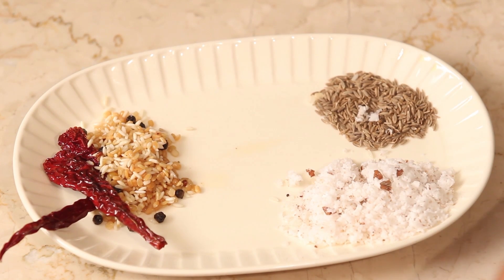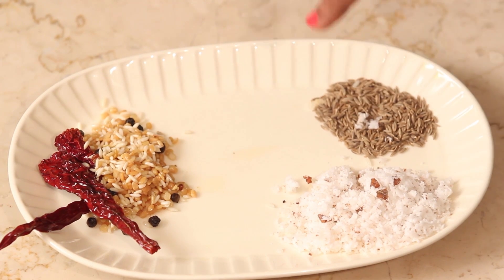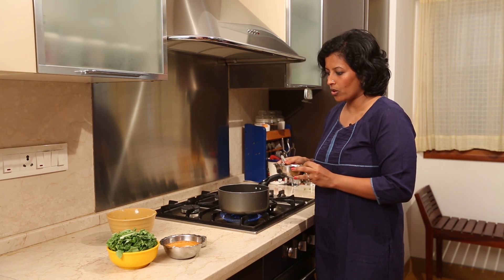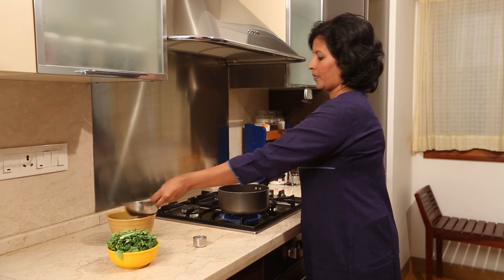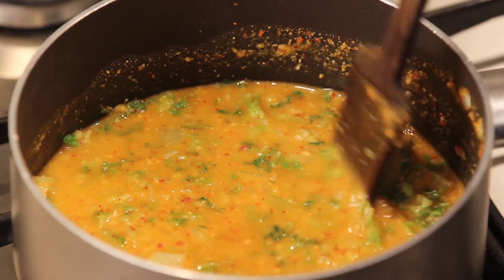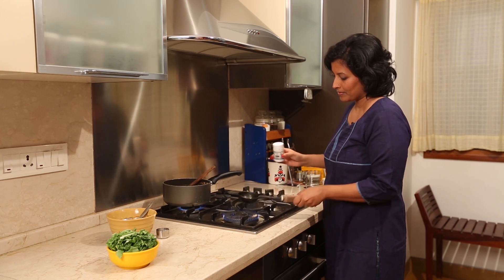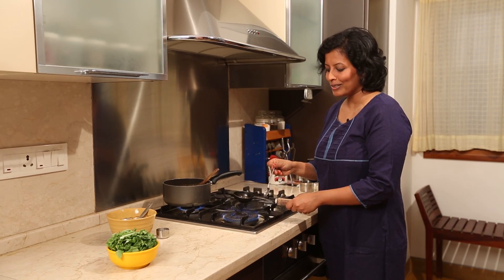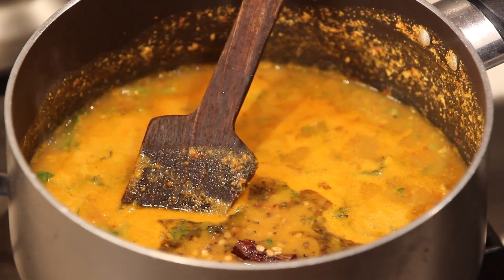Saffron Trail Kitchen: Cabbage Koottu (Traditional Tambrahm recipes)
Now you can claim to know a recipe that is only found in Tamil homes and hardly in any restaurants!!

Tambrahm cooking: Cabbage Koottu (Cabbage with lentils curry)
Serves 2-3

Ingredients
For masala paste:
2 large dried red chillies
2 teaspoon urad dal
6-7 black pepper corns
2 teaspoon rice
1 teaspoon cumin seeds (jeera)
3-4 tablespoon fresh coconut scrapings
1 teaspoon oil
2 cups finely sliced cabbage
1 cup thick tur dal (cooked)
For tadka: 2 tsp coconut oil (or any cooking oil), pinch of asafoetida, 1 tsp raw udad dal, 1/2 tsp mustard seeds, red chillies, curry leaves

Method:
Boil the chopped cabbage with pinch of salt in 1 cup water, until soft.
Heat 1 tsp oil in a small pan. Saute the udad dal, rice, black pepper and red chilli, until dal is golden and rice is opaque. Grind this with coconut and cumin seeds to a fine paste in a small mixer jar. Use up to 1/2 cup water to aid the process, if required. Keep aside.
In a saucepan, add the boiled cabbage, cooked dal, fresh masala and required salt. Bring to a simmer.
In a small saucepan or tadka ladle, heat coconut oil. Add a pinch of asafoetida, udad dal, red chillies and mustard seeds. Wait for dal to turn golden and mustard to crackle after which you can pour it over the kootu.
Serve with steamed rice and ghee :)
Other popular kootu varieties: Bottle gourd, snake gourd, spinach